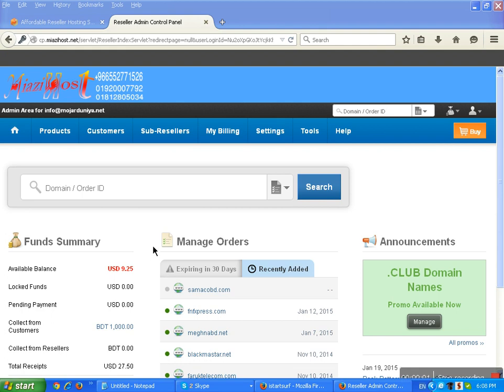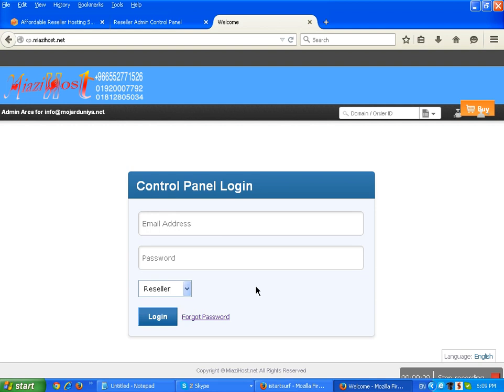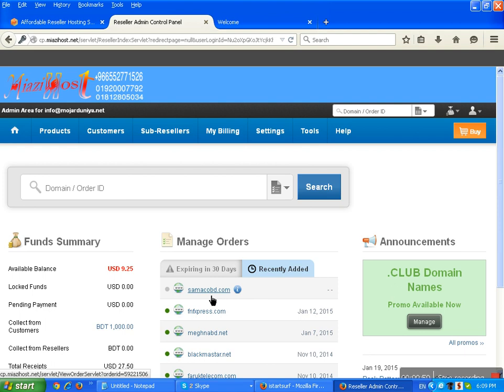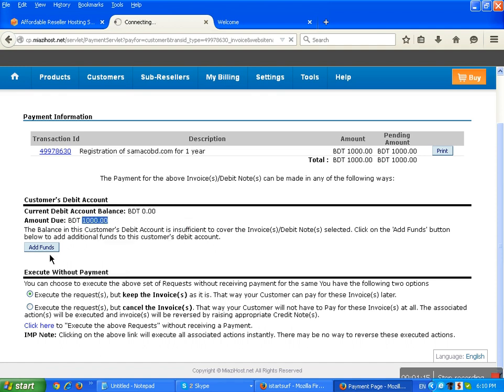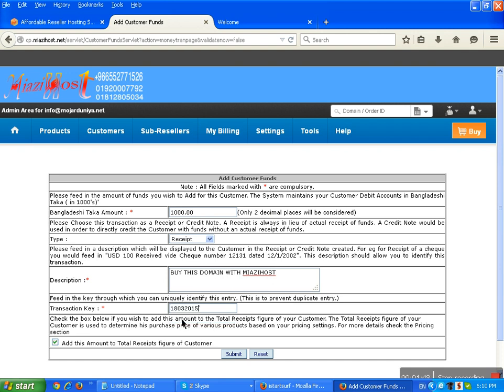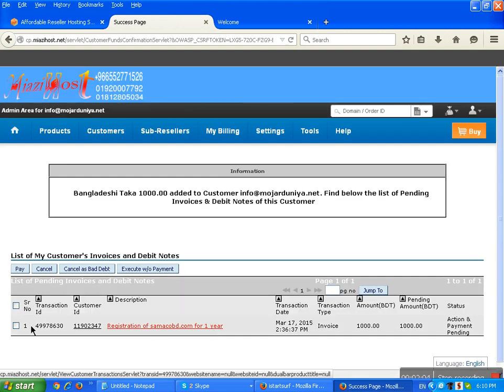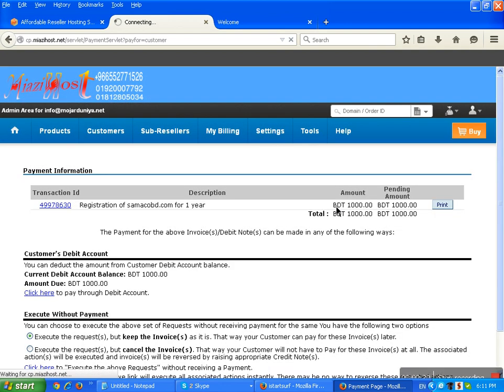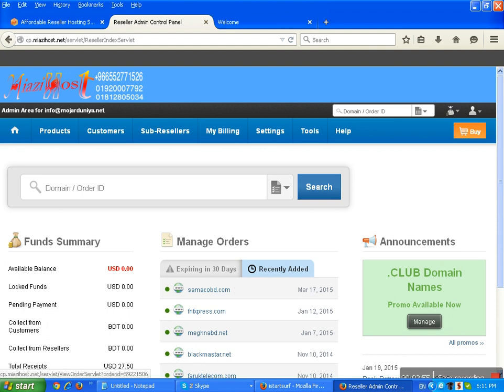How To Active Domain Supersite Miazihost Domain Reseller Tutorial Bangladesh Web Hosting company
Miazihost Bangla Web Master Tutorial ,, Miazihost is A Bangldeshi Web Hosting Company, We Provide web Hosting Visichat Hosting Radio Hosting Reseller Hosting Master Reseller Hosting Vps Servers Dedicated Servers Rad5 Dedicated Server Domain Registration Domain Reseller ,, Web Design Web Development joomla Wordpress Html PHP java css